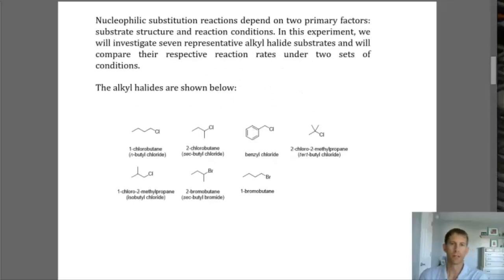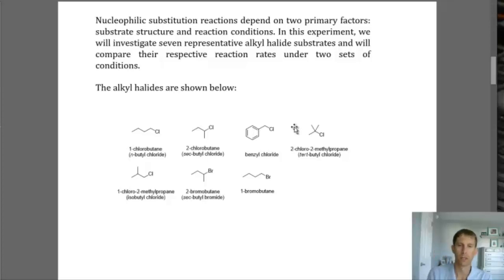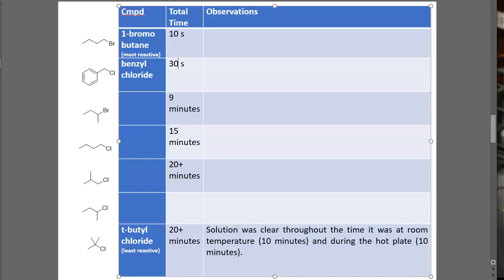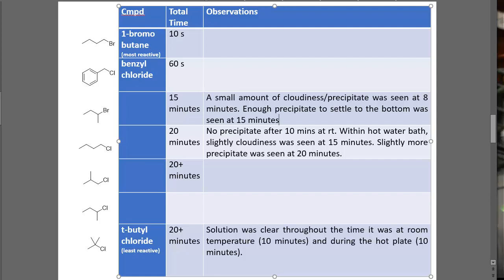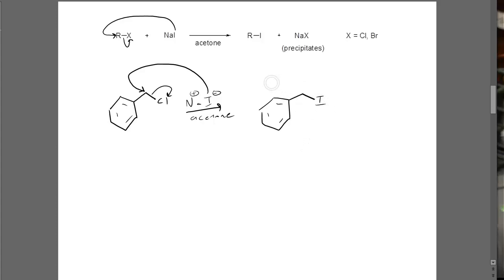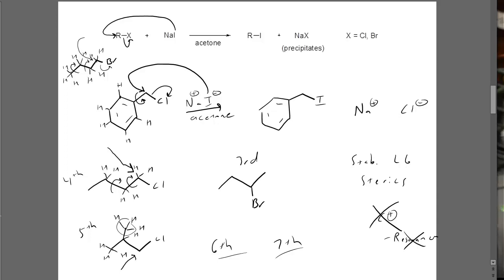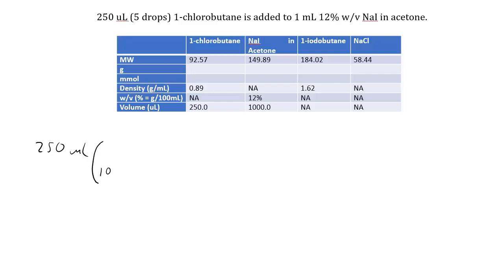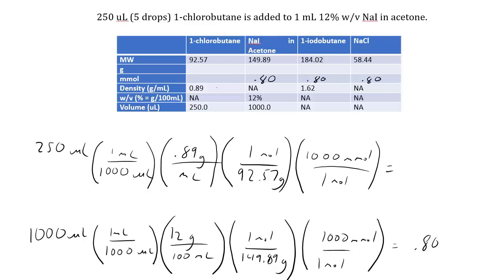Nucleophilic Substitution Rates Part 1: SN2 Reactions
Nucleophilic Substitution Rates for SN2 reactions covering the experiment to determine reaction rates. The mechanism and explanation for how steric hindrance and stability of the leaving group determine rates of reactivity was also discussed